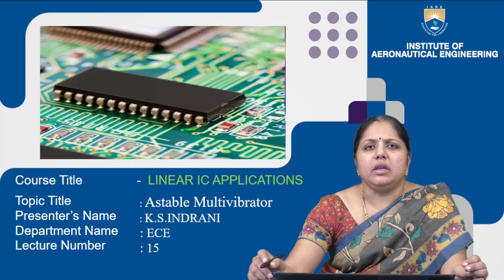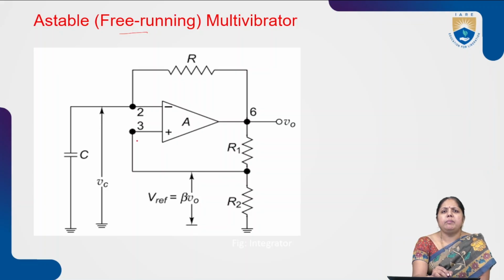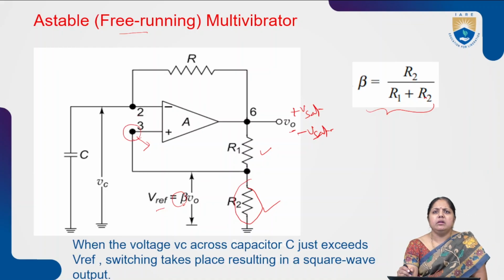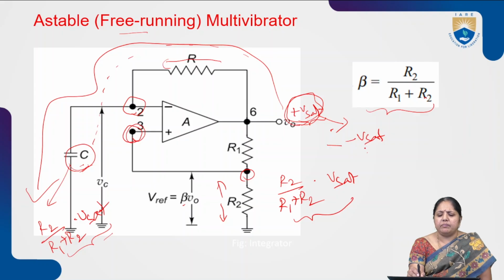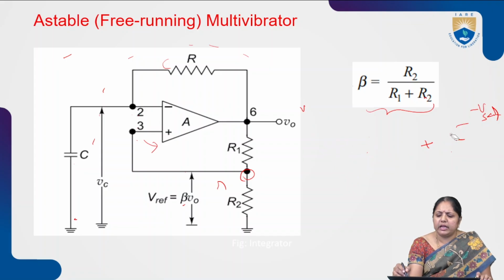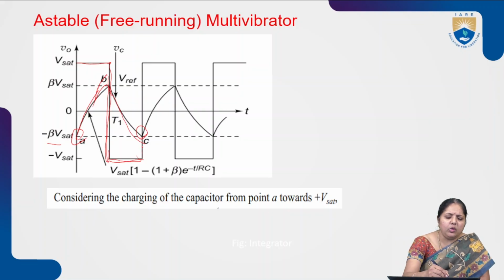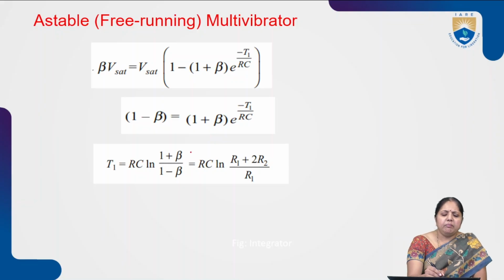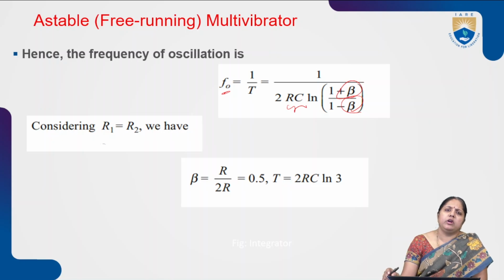Astable Multivibrator by Ms. KS Indrani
Astable Multivibrator by Ms. KS Indrani | IARE

Description: An Astable Multivibrator is an electronic circuit that continuously switches between two unstable states, generating a square wave output without requiring any external triggering. It is commonly used as an oscillator, pulse generator, or clock signal source in digital circuits. The circuit is built using transistors or operational amplifiers, and it operates by charging and discharging capacitors, causing periodic switching. Astable multivibrators are widely applied in timing circuits, waveform generation, and frequency modulation in electronics and communication systems.

Telangana, India.

Astable multivibrator, oscillator circuit, pulse generator, square wave generator, timing circuits, frequency modulation, transistor circuits, electronic oscillators, waveform generation, digital electronics, electronic components, capacitor charging, circuit design, signal processing, clock pulse generation.